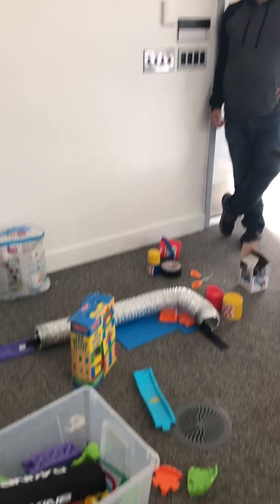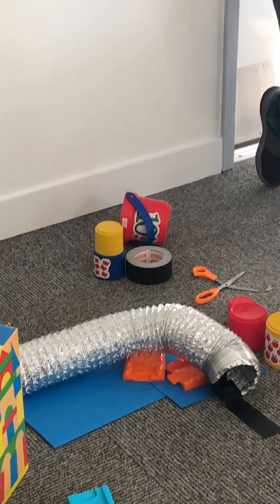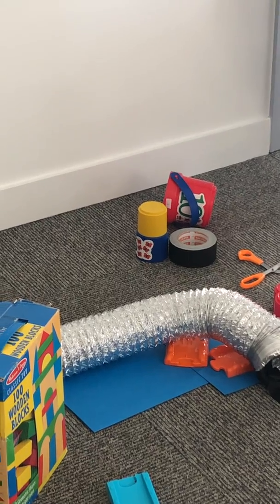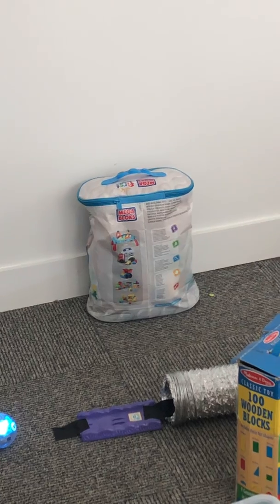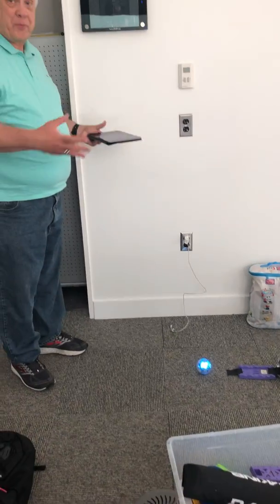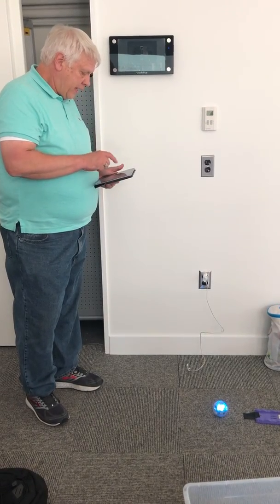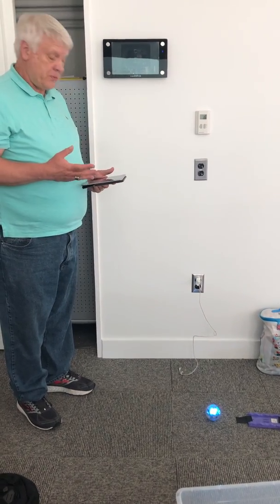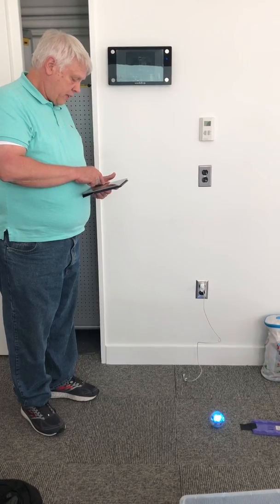Sphero Obstacle Course Challenge Improve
In this video, a 3-person educator team talks about the issues of their obstacle course, what worked and did not work, and how they resolved the issues following the Engineering Design Process. This video is part of the Paths to Technology Coding and STEM: Obstacle Course Challenges 2 (Hurricane Dorian) post. Full description of the video is included in the post.